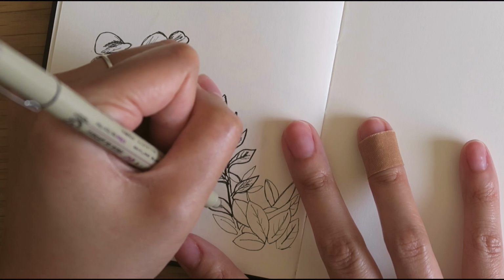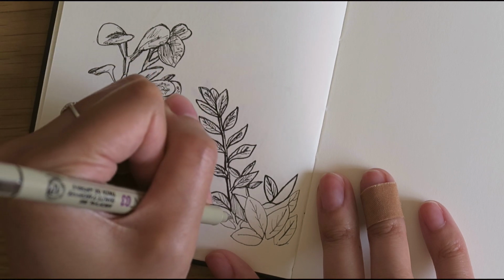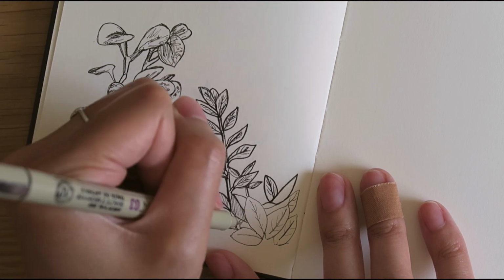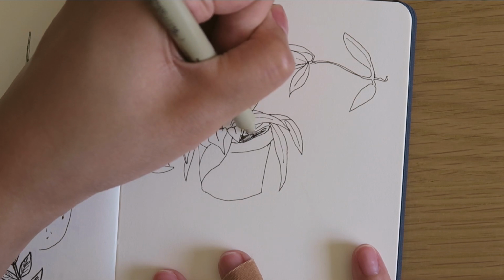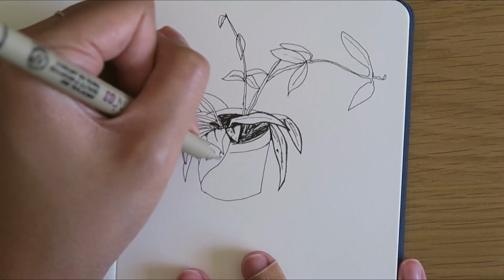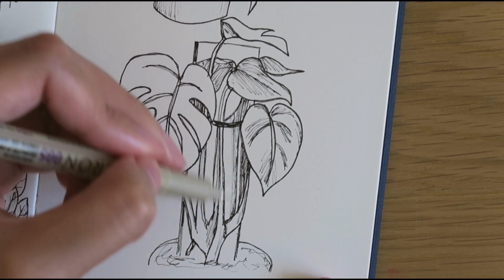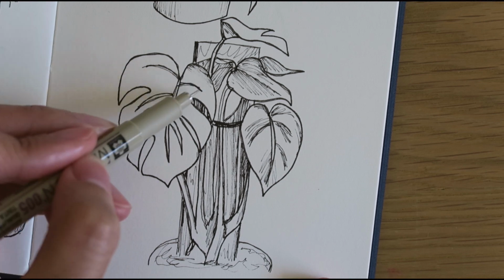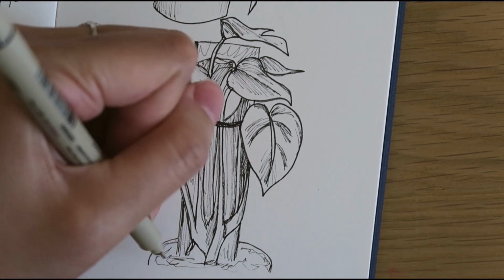How I got into house plants and what I've learned | Sketchbook Ink Drawings ▲ Chat & Create EP. 05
In this video, I talk about how I got into house plants and what I've learned.

◥ TIME STAMPS/CHAPTERS◥
00:21 What Materials I'm Using
00:42 How did I get into house plants?
7:12 Starting Paradise Hills Plant Society
10:10 Reflection, Thoughts
12:47 What I've learned
15:10 My favorite plants
17:02 Outro

✨Micron Pens

◥ CAMERA USED◥
Canon G7X